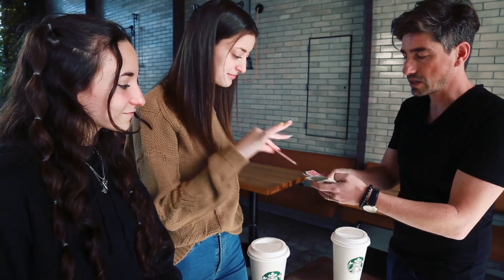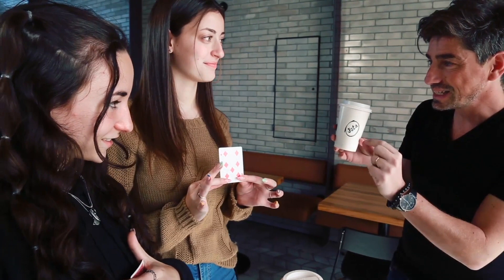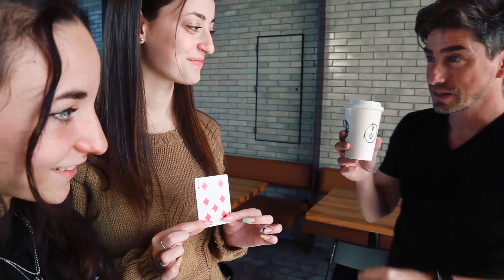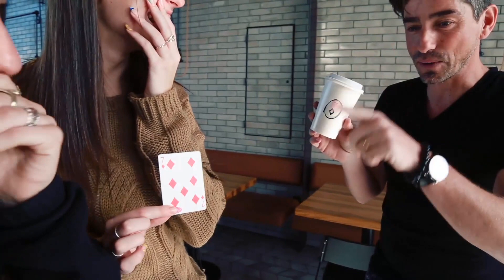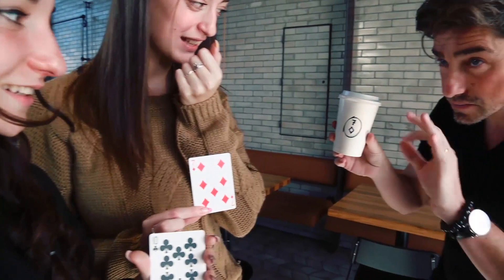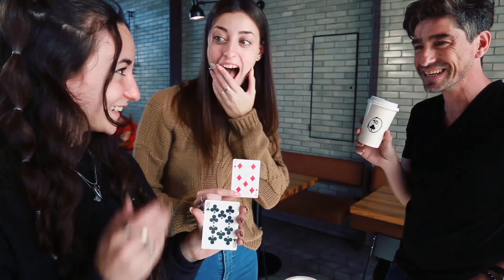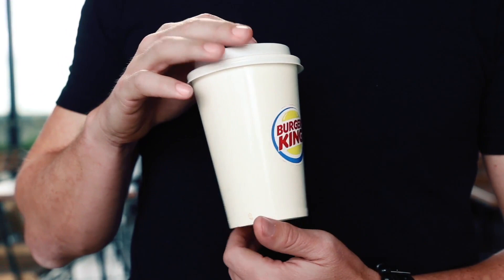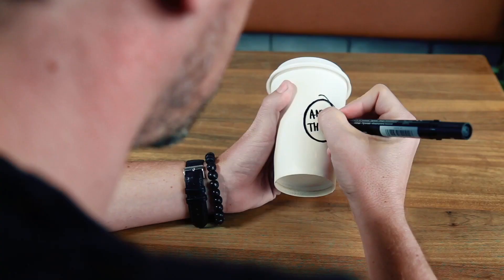NAME CUP by JUAN PABLO & JOTA | OFFICIAL TRAILER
A super visual effect, direct and powerful!

With Name Cup you can write with a permanent marker any message on a cup of coffee or soda and transform it into another message instantly! And not once, even two and three times in a row!

Plus:

    You can transform names, cards, emojis, messages, symbols or whatever you can write.
    Ideal as a visual effect for social media.
    It can be carried in the hand in close up or parlor shows.
    It is easy to do.
    You can even perform it with completely freely chosen cards (not forced).
    In the online tutorial several routines are explained, adding comedy and mentalism tips.
    You can adapt the cup with the logo of the company that you like the most (3 stickers already included).
    You can drink with straw during the routine.

Includes a specially designed cup (with an ultra resistant plastic gimmick) and 3 stickers.

Detailed online video tutorial in English and Spanish.